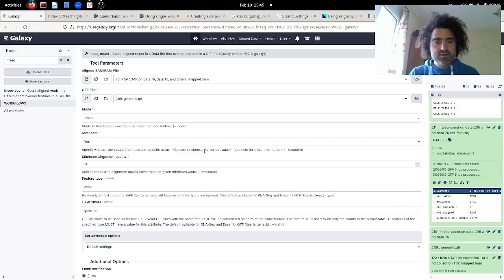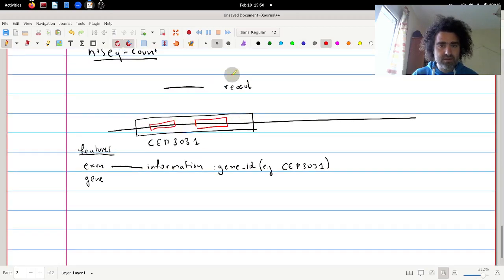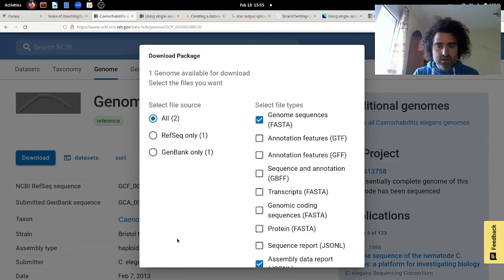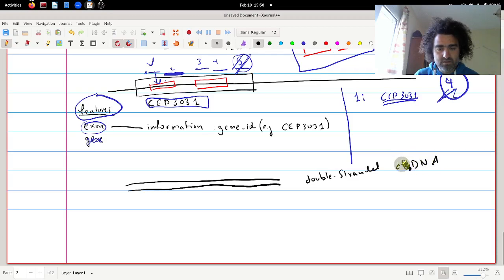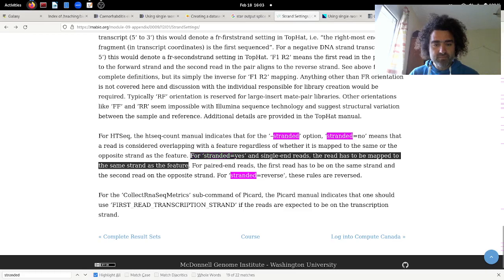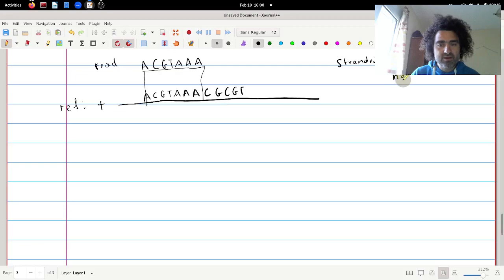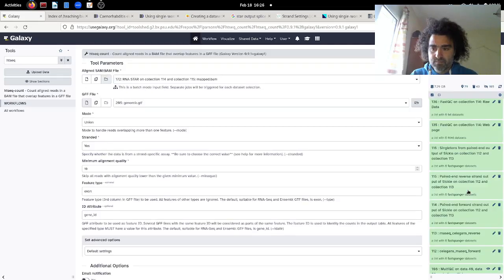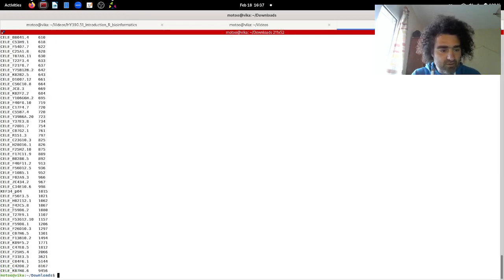BIOL315 Lecture02 5 RNASEQ Dataset C elegans HTSeq parameters and problems 2023 02 18 15 45 40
The last step to obtain counts is the HTSeq software that will assign reads to genomic features. This analysis might be quite tricky. First, I used mode: Union, to allow for partial overlaps of reads with features and allow for reads to map to multiple elements (e.g. exon) of the same gene.

The most tricky part was whether library is stranded, unstranded or reverse-stranded. It turns out that it should be reverse-stranded, i.e. the 1.fastq files map to the reverse orientation strand and vice-versa.

The output is a 2-column file. In the first column we can see the attribute ID e.g. gene and in the second column the number of reads assigned to it